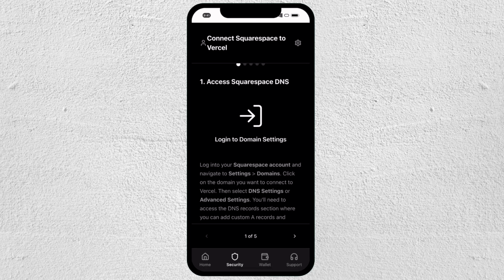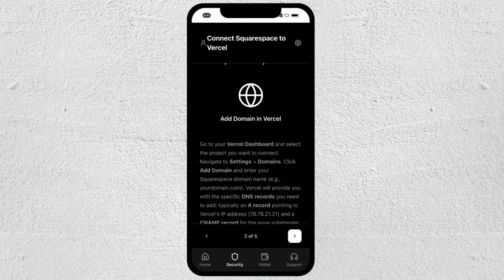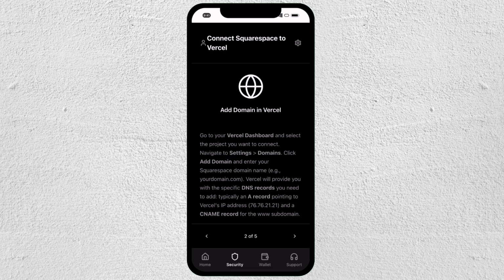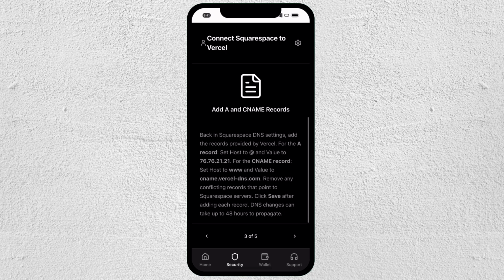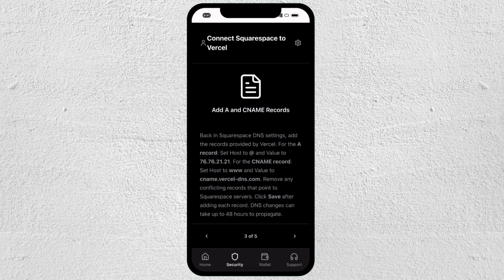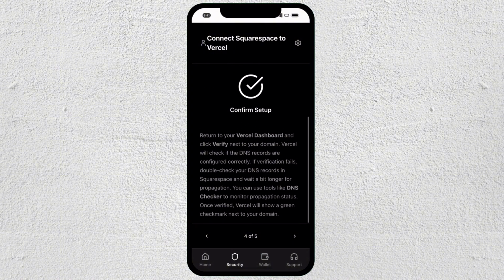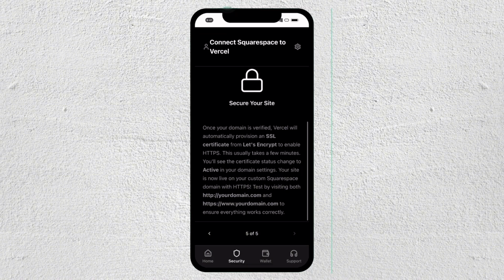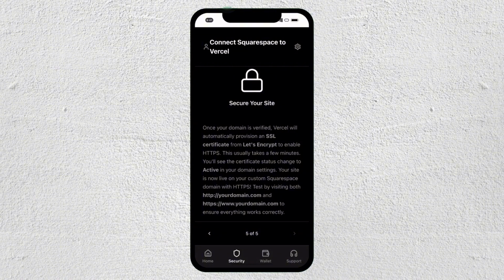How To Connect Squarespace Domain to Vercel (Step-by-Step)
This is the ultimate, step-by-step tutorial for connecting a domain name purchased through Squarespace to your project hosted on Vercel. Since Squarespace is your domain registrar, you need to correctly update the DNS settings (specifically the A Record and CNAME Record) within your Squarespace dashboard to point your domain to Vercel's servers. This guide simplifies the process, ensuring your deployed application is live and accessible at your custom URL.

Here's what you will learn in this essential deployment guide:

✔️ The exact steps to get the required A Record and CNAME Record values from your Vercel Project. ✔️ How to correctly delete Squarespace's default records and add Custom DNS Records. ✔️ The process for updating the @ (root) and www hosts in Squarespace to point to Vercel. ✔️ Key troubleshooting tips to check DNS propagation and ensure a valid configuration.

⏱ Timestamps: 0:00 Introduction 0:10 How to Connect Squarespace Domain to Vercel 0:35 Getting Vercel's DNS Records (A and CNAME) 1:20 Accessing Squarespace's DNS Settings 2:10 Adding the A Record for the Root Domain (@) 2:55 Adding the CNAME Record for the www Subdomain

Queries Related to the Video:

Connect Squarespace domain to Vercel

Squarespace DNS settings for Vercel

How to point Squarespace domain to Vercel

Squarespace A Record for Vercel

Vercel custom domain setup Squarespace

Configure CNAME on Squarespace for Vercel